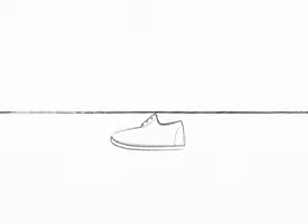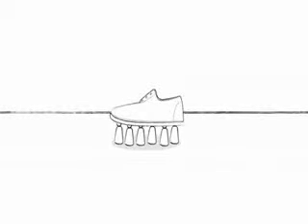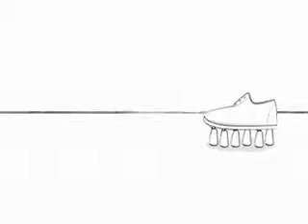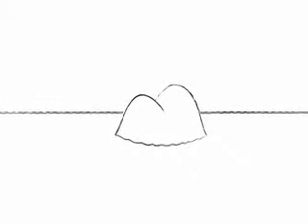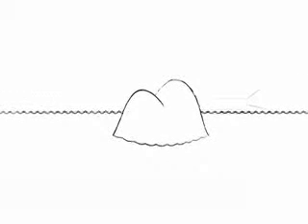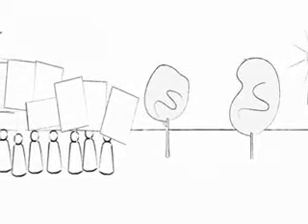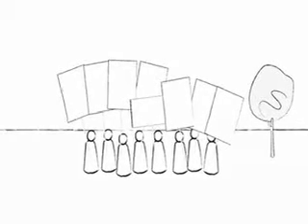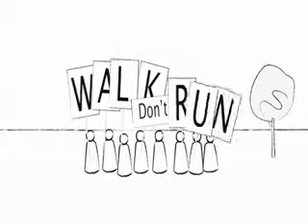camper WMV V9